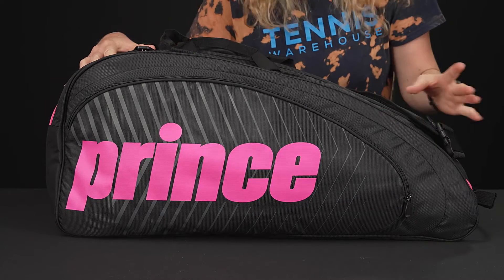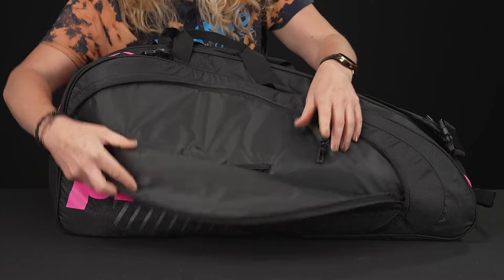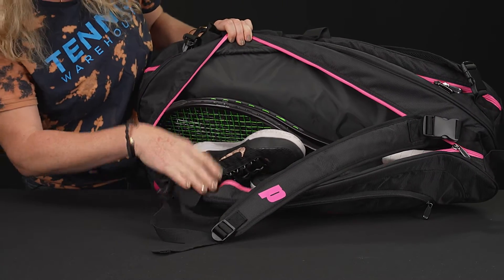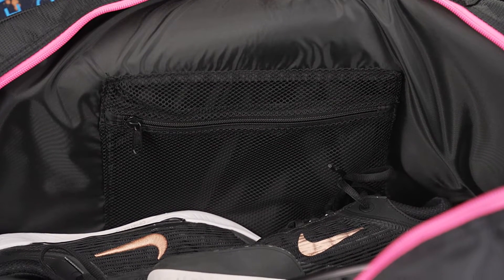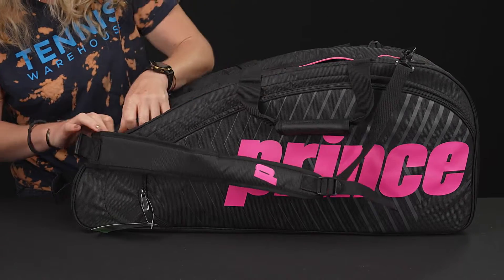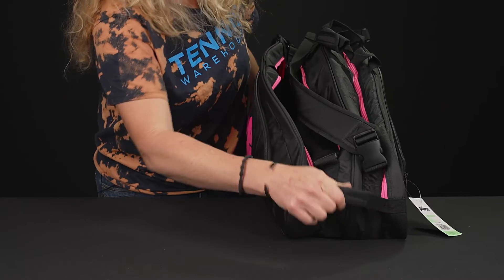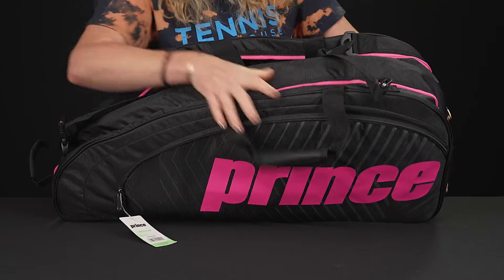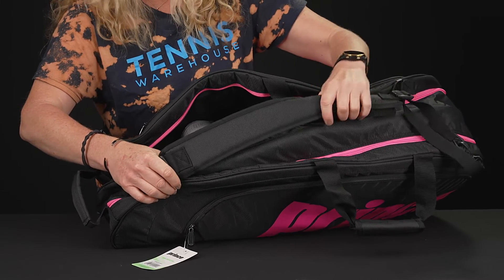Take a closer look at the Prince Tour Future 6 Pack Tennis Bag